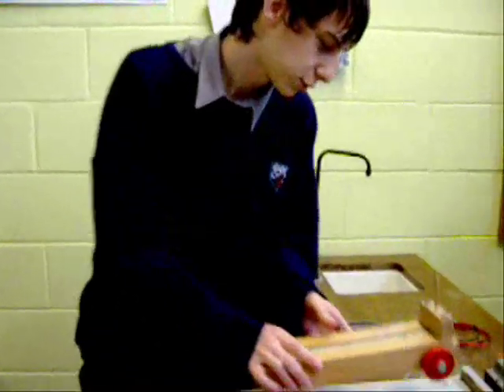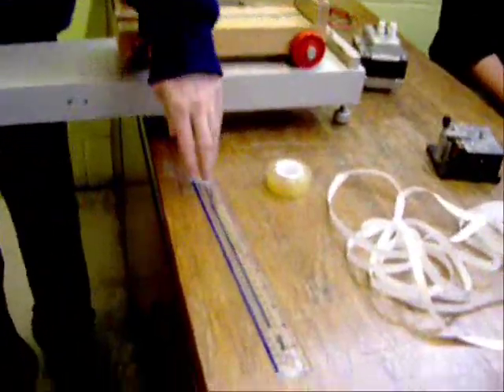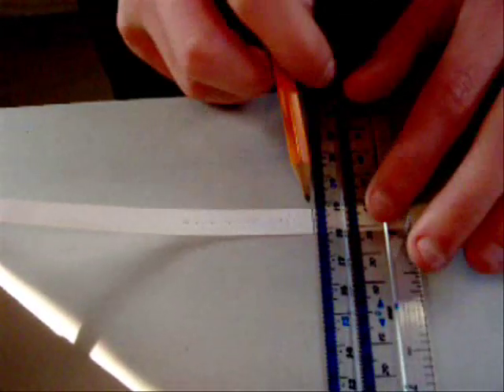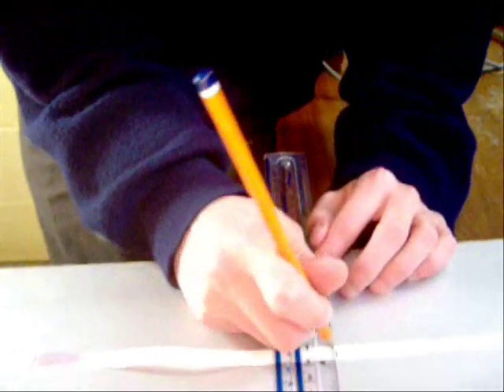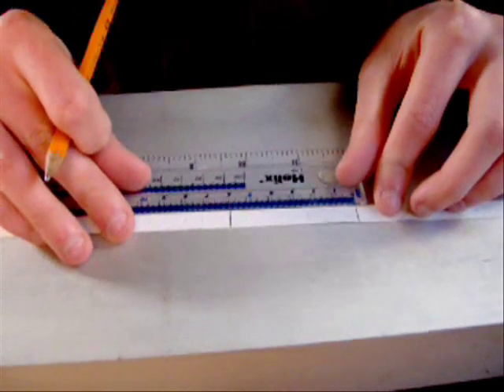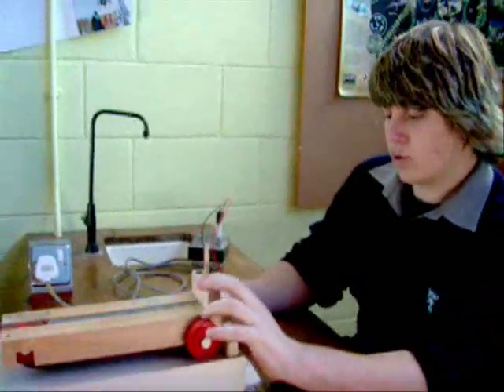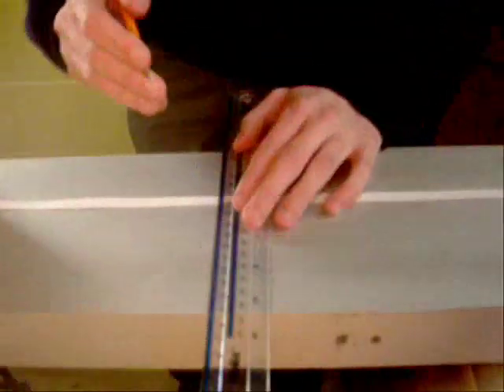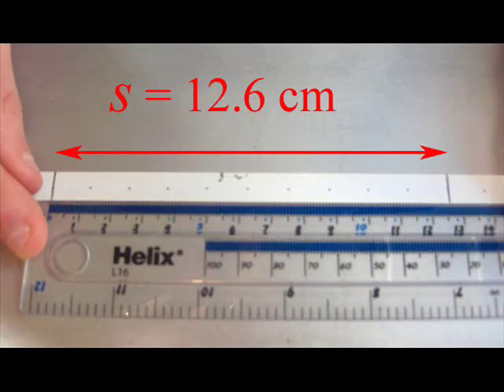Measuring a Constant Velocity with a Ticker Timer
A 50 Hz ticker timer produces 50 dots each second. We tilted a runway to compensate for friction. When the dots on the ticker tape were equally spaced, we measured the trolley's constant velocity.